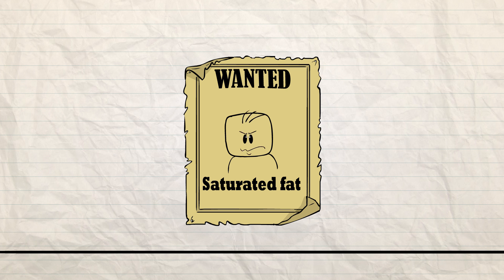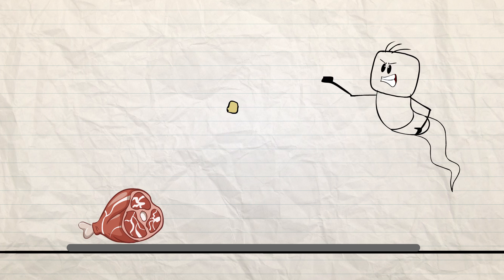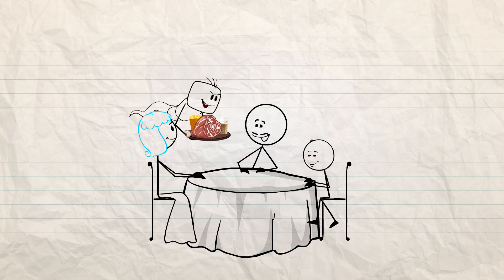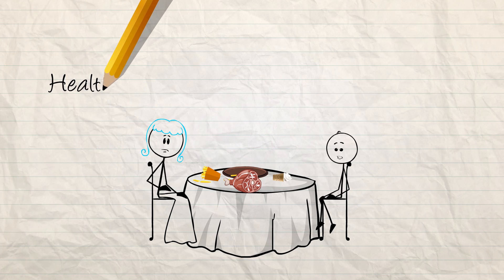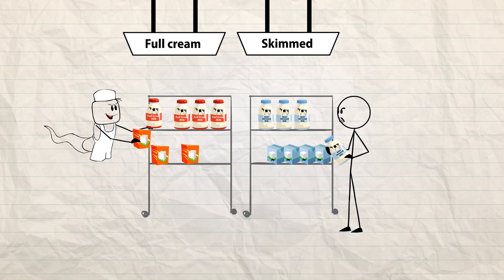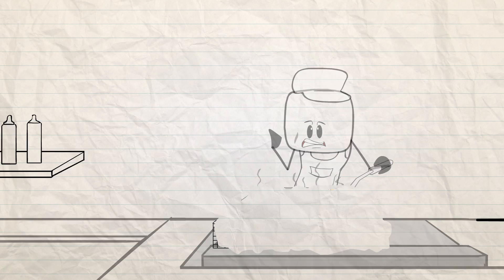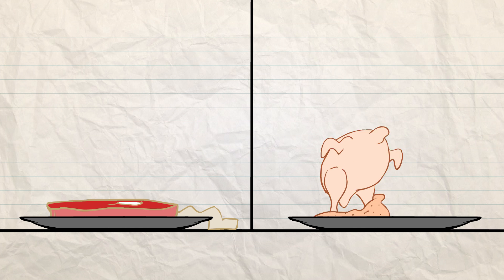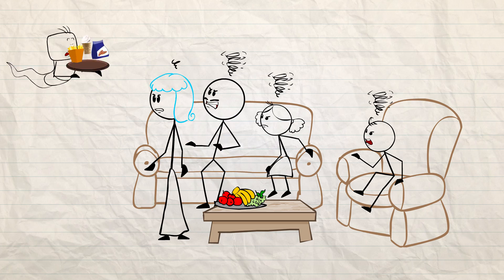Avoid saturated fat: Eat less fat … live a healthier life!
This animated video highlights the dangers of saturated fat to human health by raising cholesterol levels and increasing the risk of heart disease. The video provides simple and practical ways in which the public can replace saturated fat with healthier options.